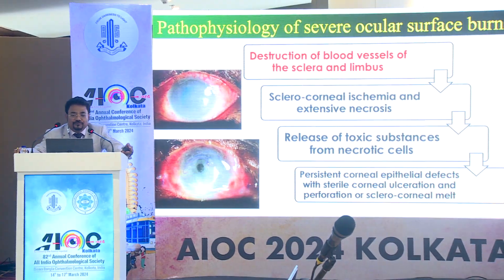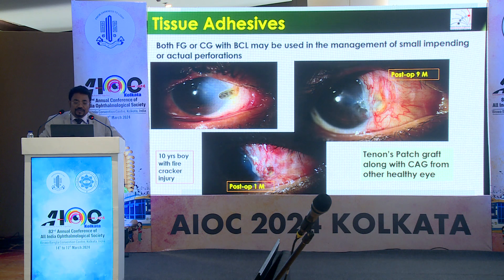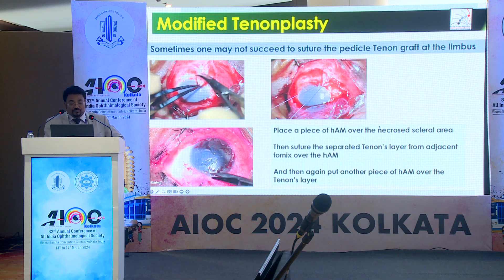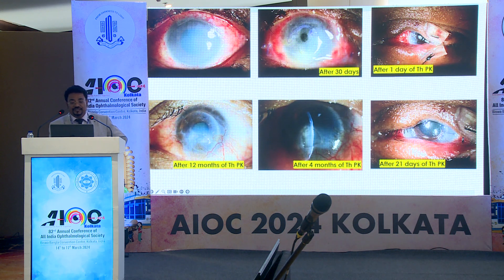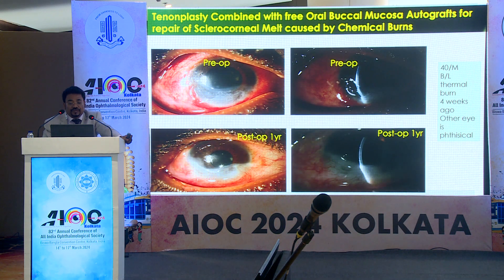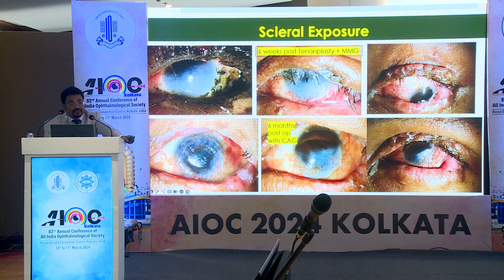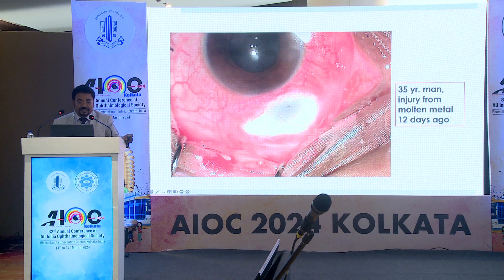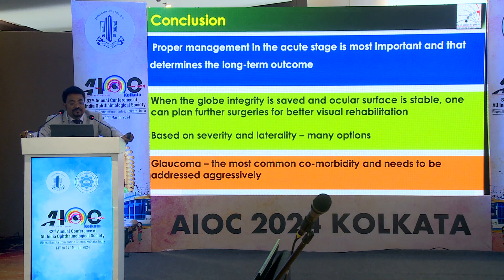AIOC2024 IC134 Topic Dr Tuhin Chowdhury Management of corneal perforations in severe acute chemic